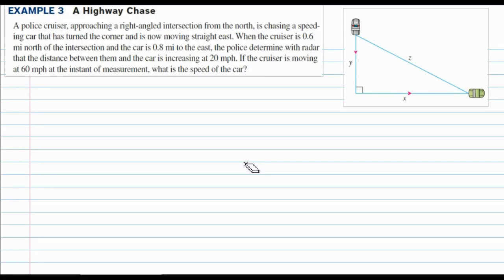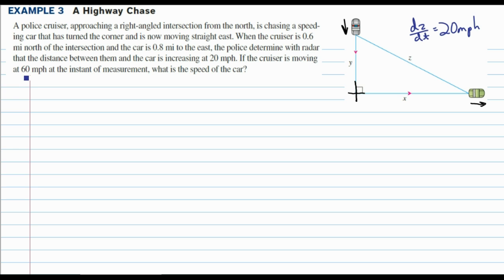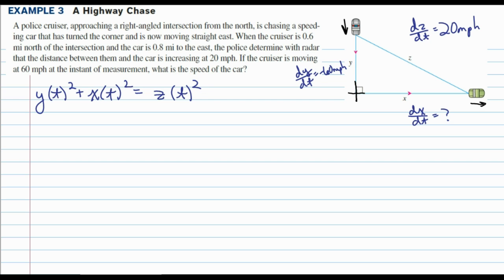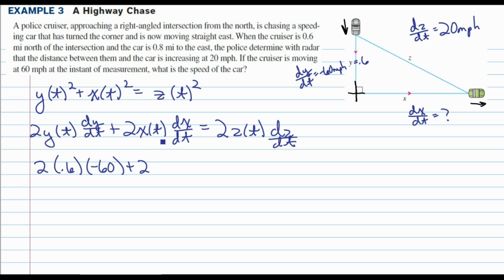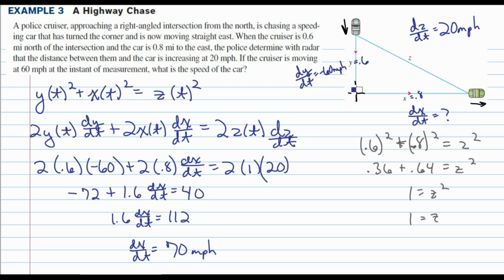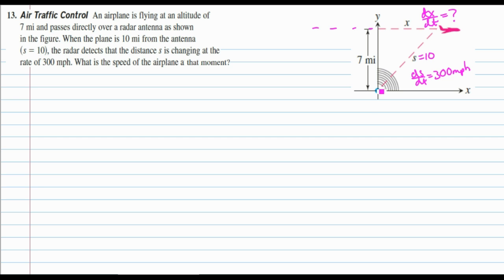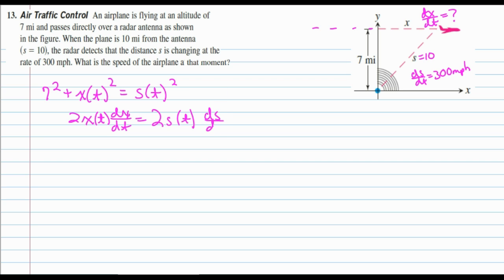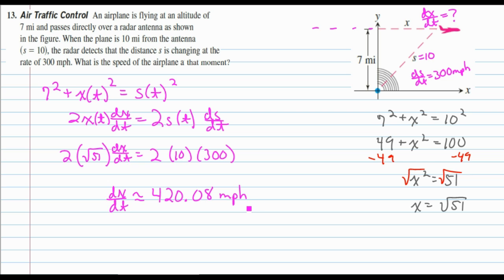Calculus 4 6 ex 3